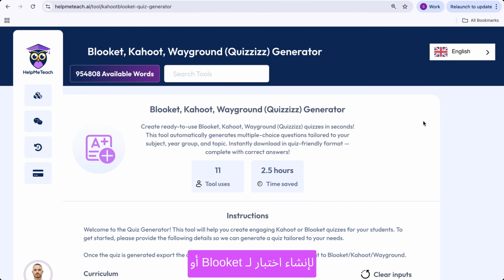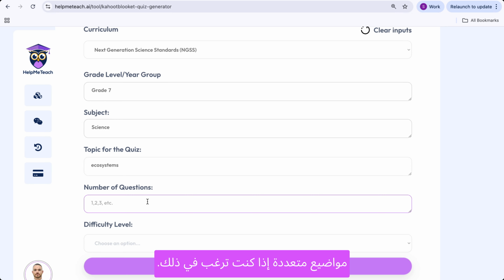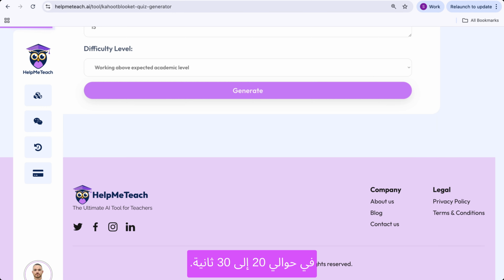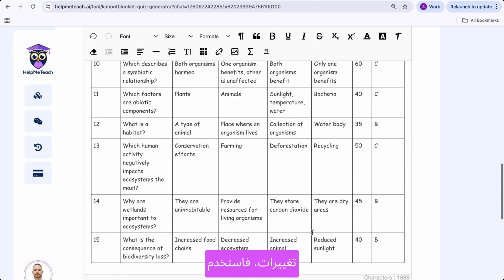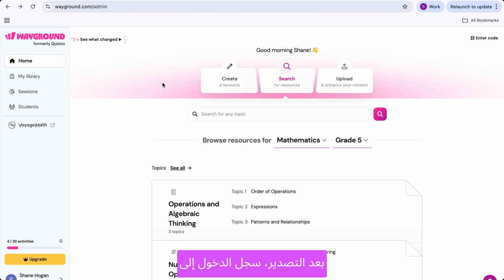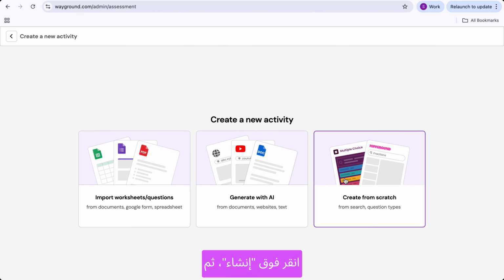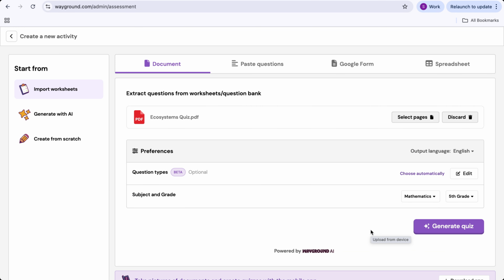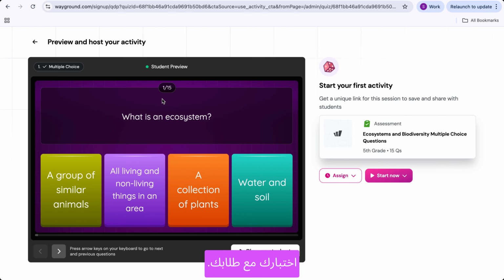AI Quiz Generator | Create Blooket, Kahoot & Wayground Quizzes in Seconds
Instantly create fun, engaging quizzes for Blooket, Kahoot, and Wayground with the AI Quiz Generator from HelpMeTeach.ai
In this tutorial, teachers will learn how to generate ready-to-play interactive quizzes directly aligned with their lessons and grade levels — all in seconds.

What you’ll learn:
✅ How to choose your platform (Blooket, Kahoot, or Wayground)
✅ How to generate multiple-choice questions with AI
✅ How to align quizzes with lesson objectives and learning outcomes
✅ How to export and upload to your favorite classroom platform

Perfect for teachers who want to make learning more engaging while saving hours of prep time!